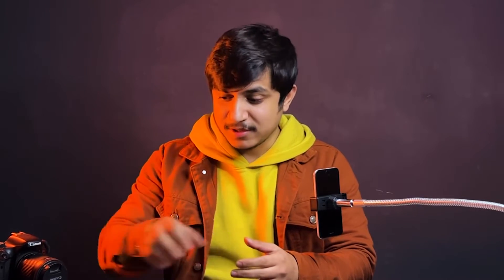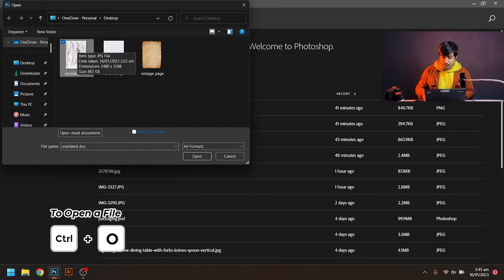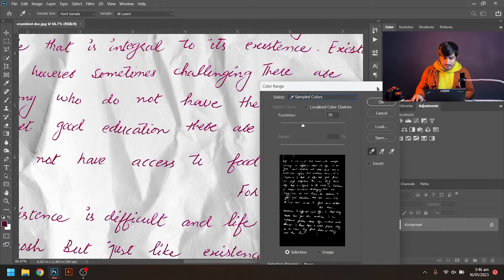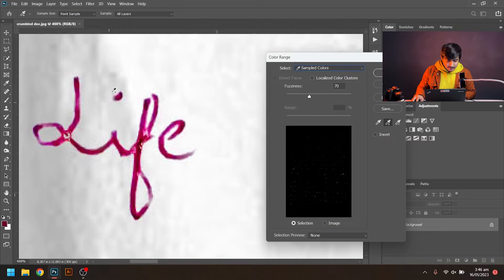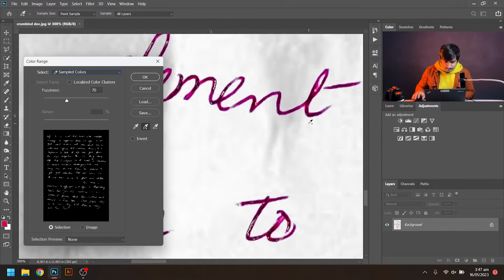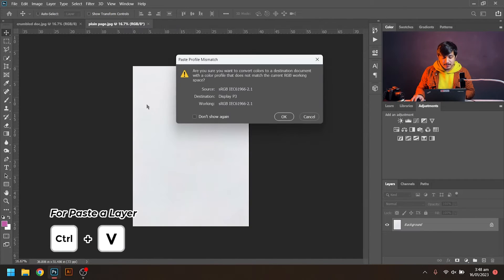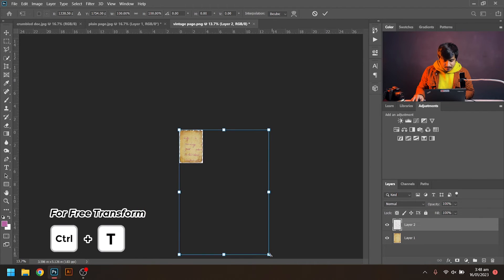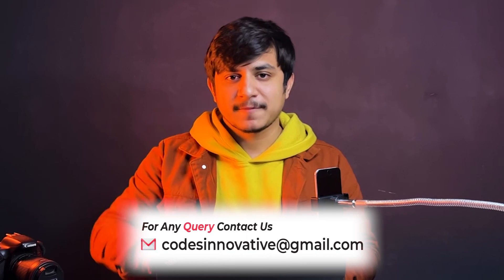How to Remove Wrinkles from Paper | Fix Crumble Scanned Documents in Photoshop | Edit Documents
This video is all about how to remove crumble from scanned documents  / fix wrinkled paper in just one click in easy way. The tool used is Adobe Photoshop CC.

Note: Feel Free foe any type of Query or Designing Service